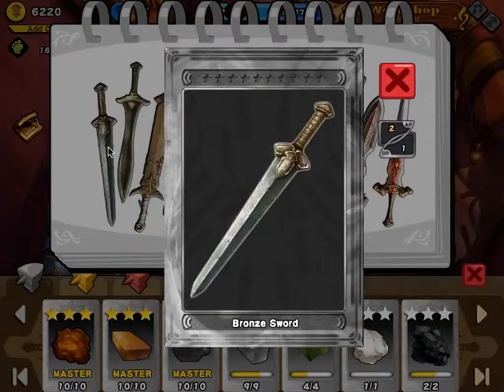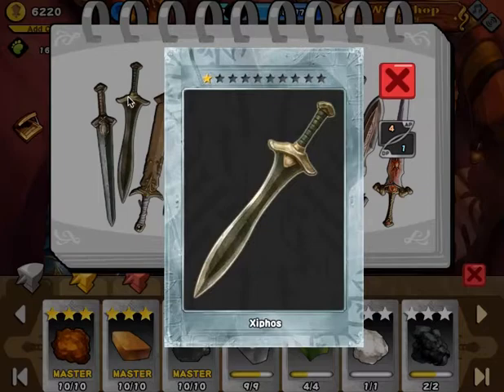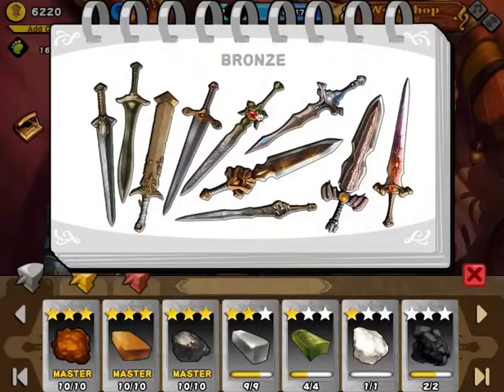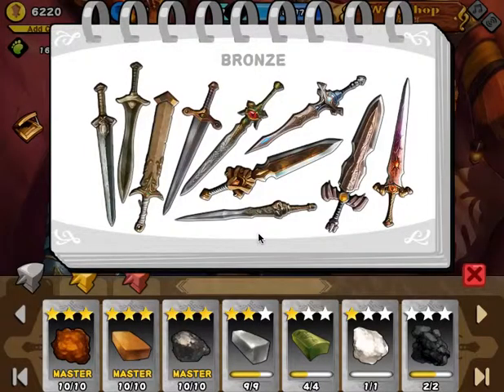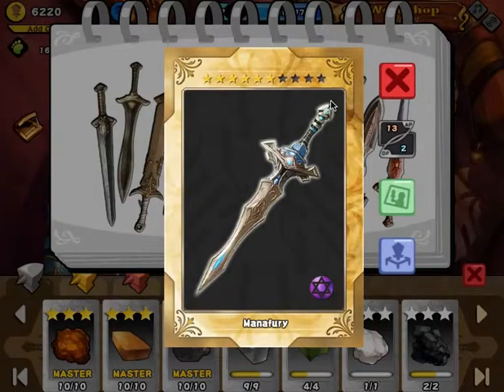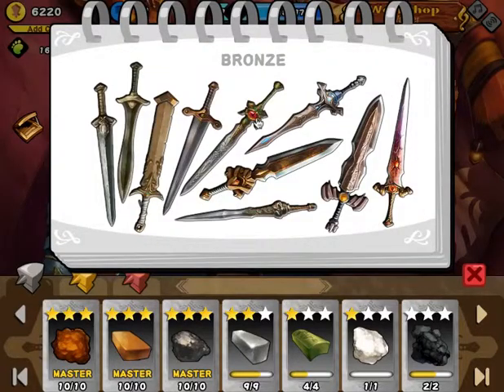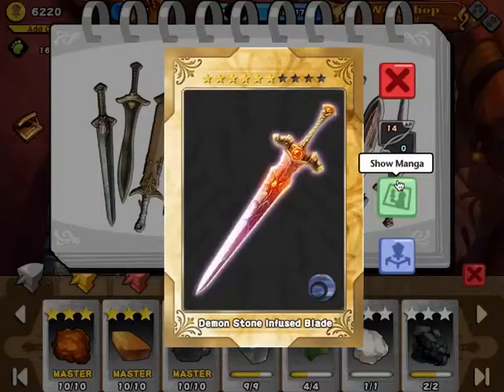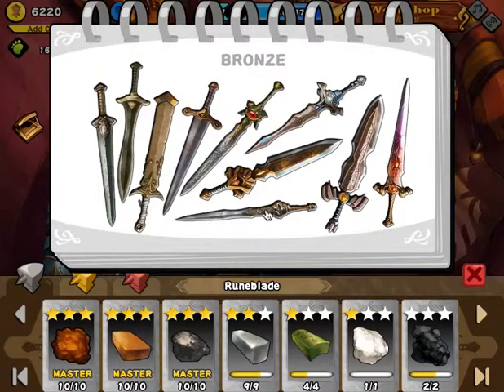Bronze Swords (Sword Quest)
Just a fast look at everything